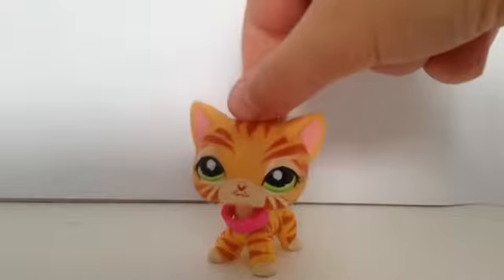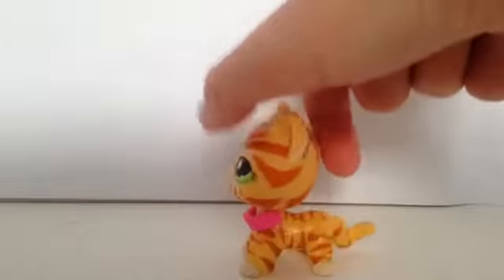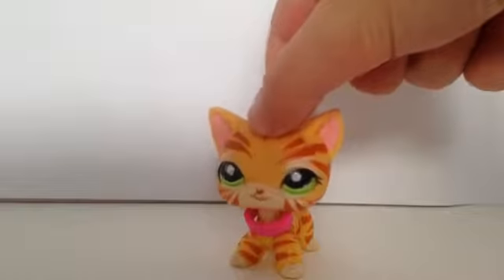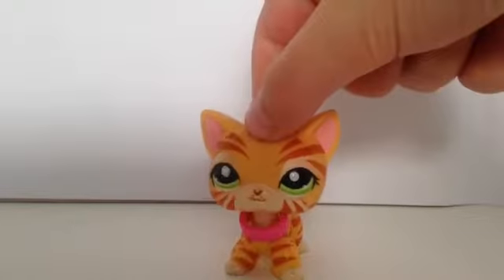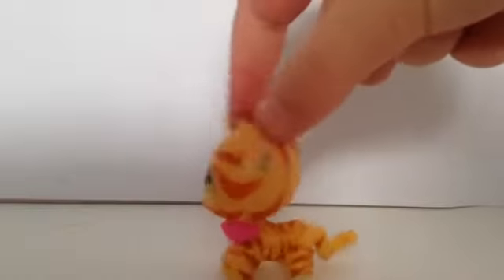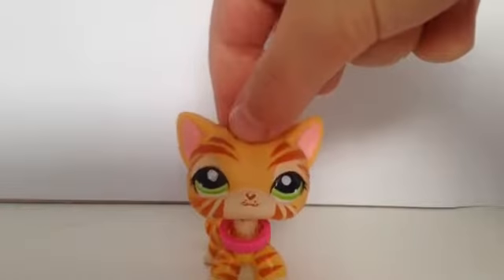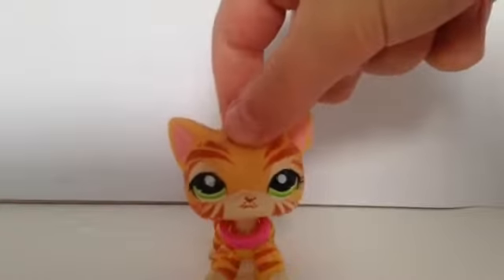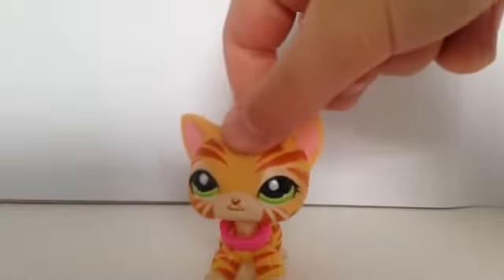New mascot! + why I don't do thumbnails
Hey guys! And I have finally chosen a new mascot! I hope you like her, also I explain why i don't do thumbnails. Ok bye